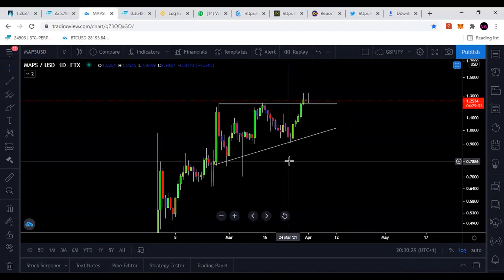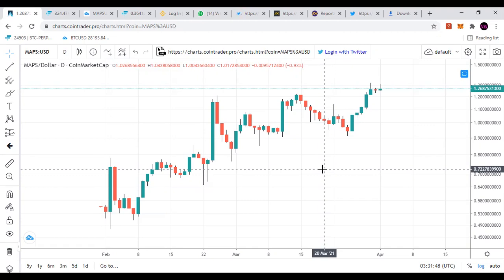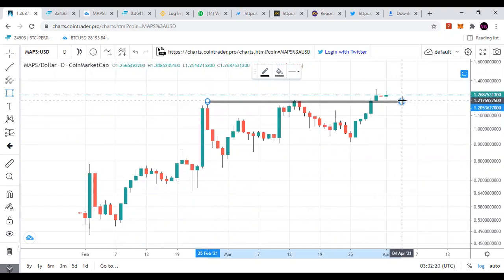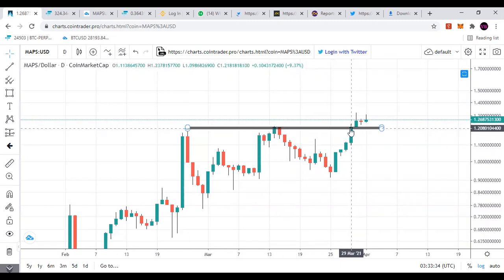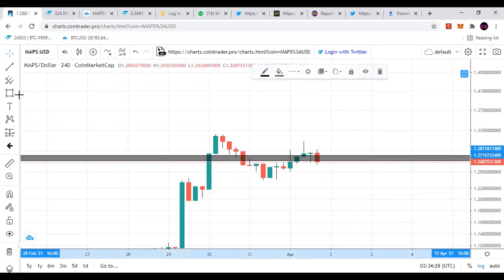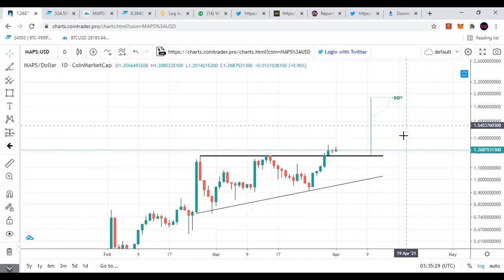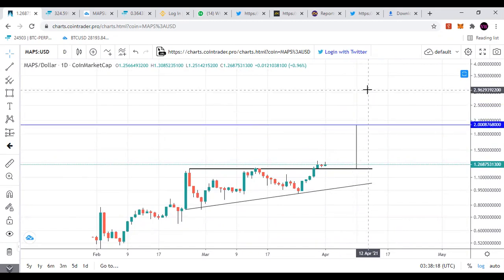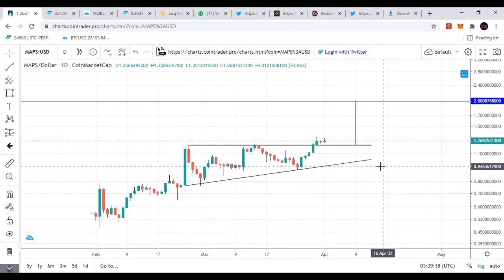After breakout comes retest| Analysis on MAPSUSD |John8kelvin BTC FTX Cryptocurrency.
Price needs to hold it's newly found level of support for a possibility for more upside.
Pm me on Telegram:
TIPJARS:
BTC Tipjar:
1BsPDugpivcfzVk6ruLMiLHugay38r2RMr
ETH Tipjar:
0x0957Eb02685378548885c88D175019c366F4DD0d